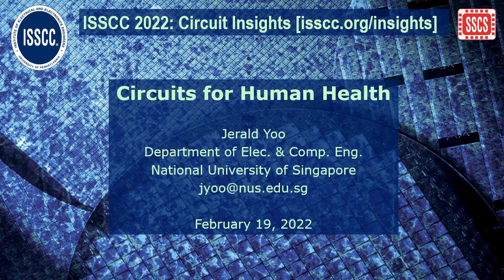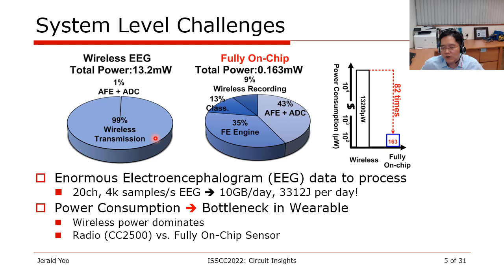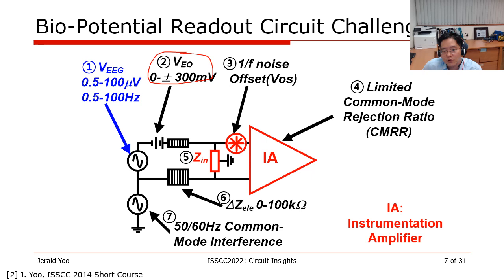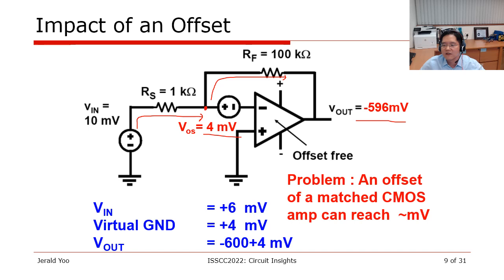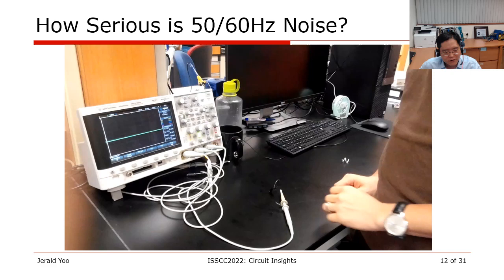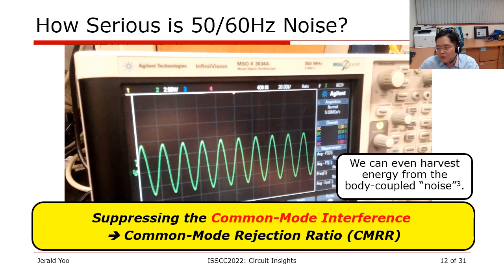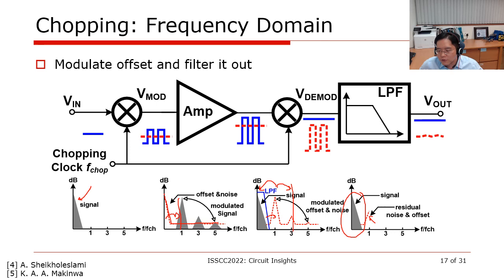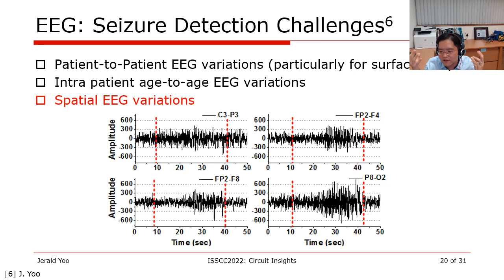Circuit Insights -16-CI: Fundamentals 8 Singapore Jerald Yoo 30m